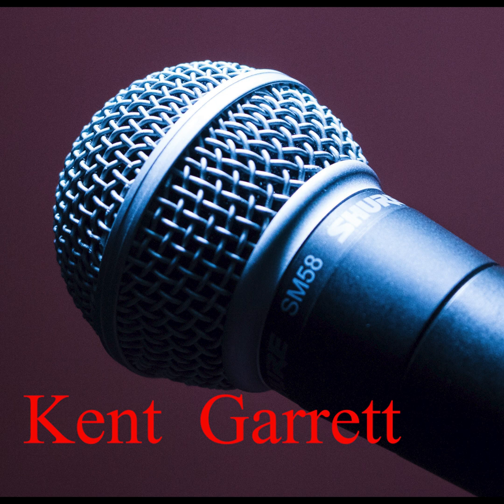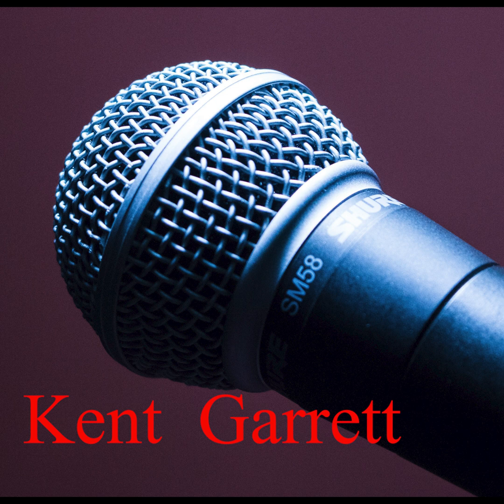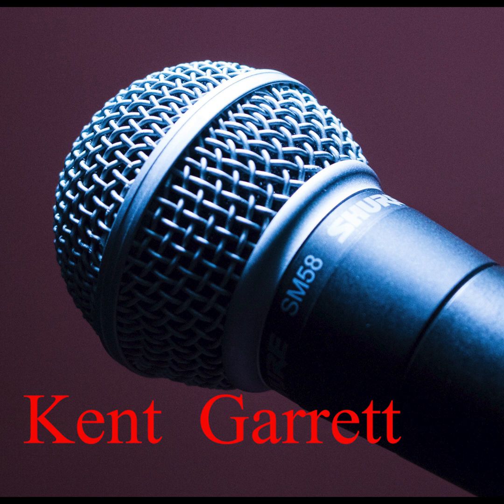Kent Garrett (10. 14. 23)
... To the surprise of many, Tucker Carlson has some wise advice  and does some clear thinking about Israel & Gaza.
... Meanwhile, over the past few days, Palestinians have been attempting to tell the MainStream Media the real truth about Israel. They do NOT seem to be listening!
... Australian author and journalist Caitland Johnstone says that The US Is Just As Culpable As Israel For The Atrocities Committed In Gaza